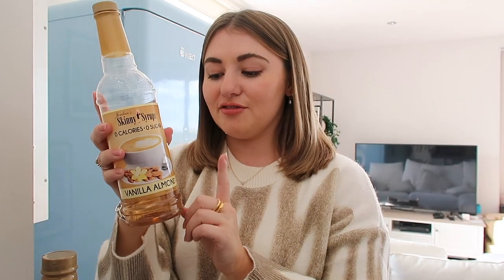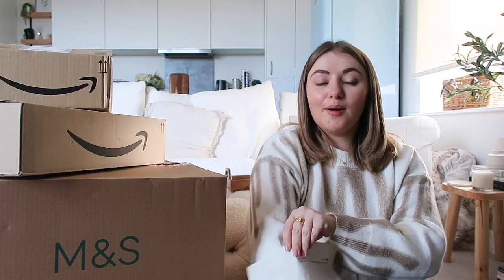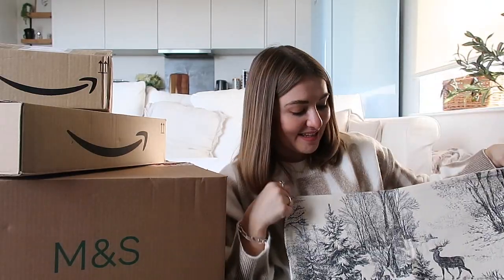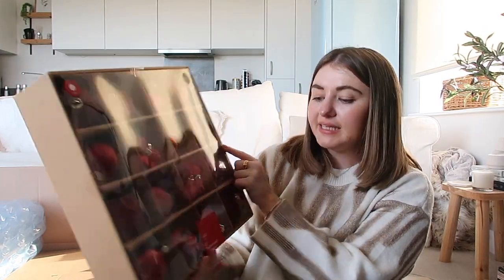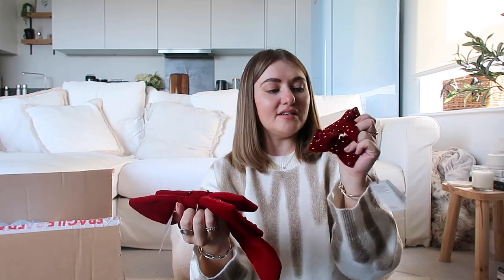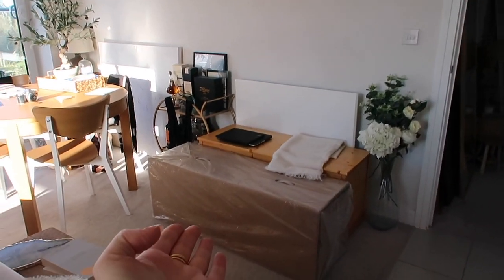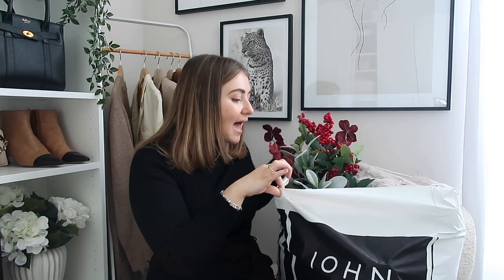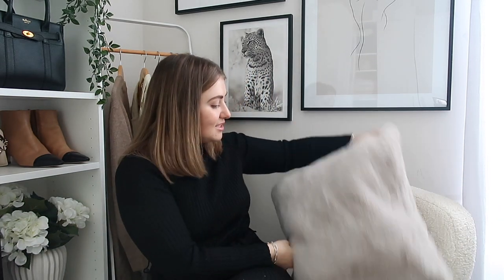H&M HOME HAUL, WINTER HOME UNBOXING AND CHRISTMAS DECOR PLANNING | PetiteElliee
H&M HOME HAUL, WINTER HOME UNBOXING AND CHRISTMAS DECOR PLANNING

Coffee Syrups
Coffee Cups

H&M Christmas

Red Ribbon
Star Decorations
Red Cushion Cover
Deer Cushion Cover

Peony Flowers

John Lewis Christmas

John Lewis Acorn Decorations

Marks and Spencer Christmas

Gold Baubles
Red Baubles
Gold garland
Light up Orb
Light up Candle

Winter Diffuser

My Christmas Tree
M&S Christmas Trees

White Company Winter Candle

Faux Holly
Red Faux Flowers

Faux Fur Cushion

Asos PJ’s

Jumper Dress

Gold Bangle
Silver Bangle
Chain Bracelet
Halo Ring
Pearl Earrings